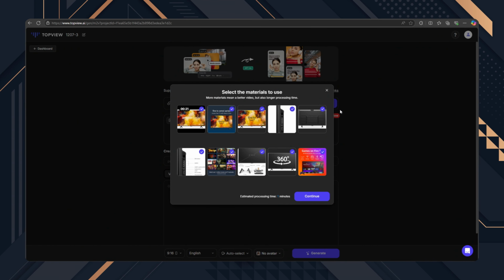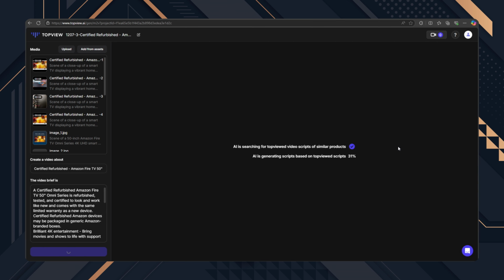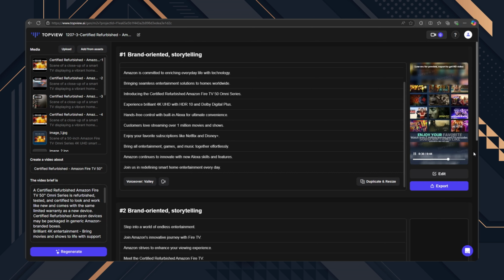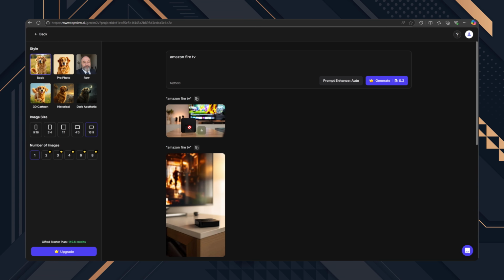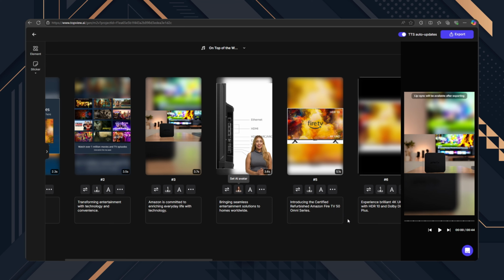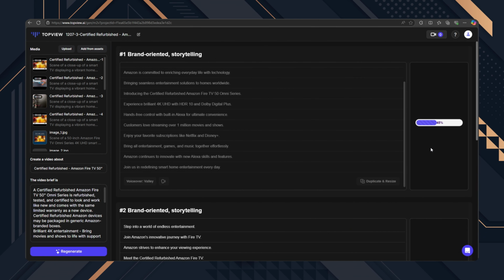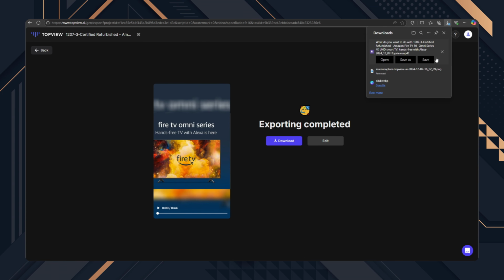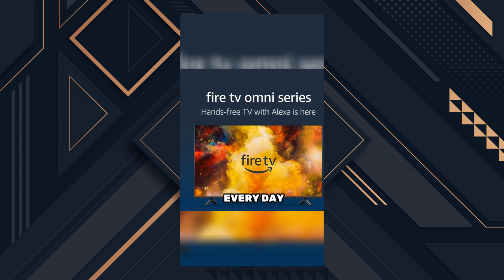how to create a passive income using video creation AI tool | affiliate marketing with TopView AI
Are you ready to generate passive income with the power of AI video creation and affiliate marketing using Topview AI? In this video, I’ll show you how to create viral short videos that attract attention and promote products using TopView AI, a cutting-edge online video editor designed for effortless content creation. 💻✨

What You’ll Learn:

✔ The best strategy to combine YouTube Shorts and affiliate programs like Amazon
✔ How to use AI tools like TopView.AI to create viral and engaging videos in minutes
✔ Tips for maximizing your affiliate income with AI-powered content creation

Why Watch?
Social media platforms dominate consumer attention, making it harder for producers to get noticed. By leveraging generative AI tools, you can create stunning, professional-grade videos that showcase products and generate commissions through affiliate marketing.

🎥 Try TopView AI today and start creating attention-grabbing videos for affiliate marketing success! It’s never been easier to combine creativity with technology to build a profitable online business.

💬 Have questions or ideas? Drop them in the comments below!